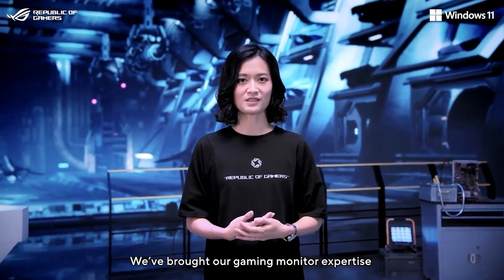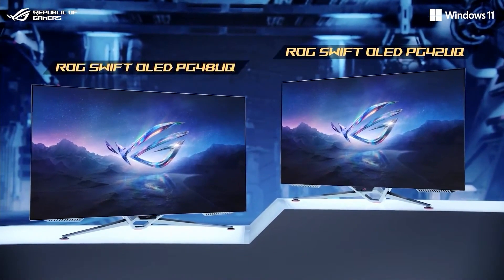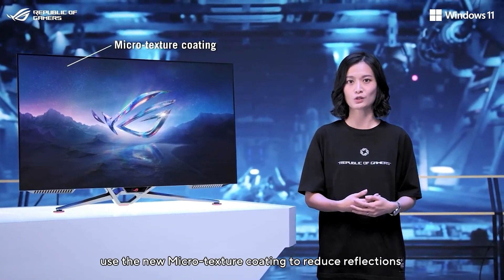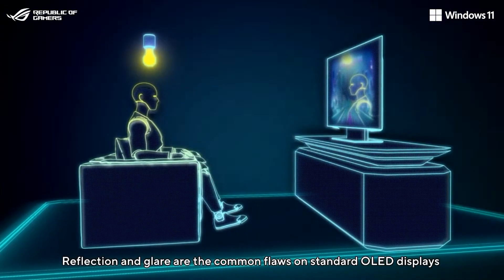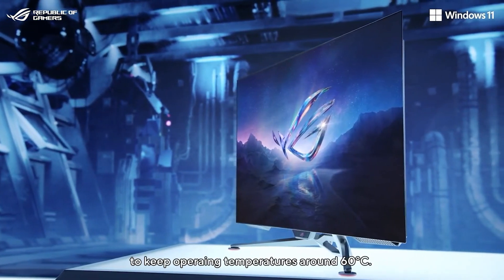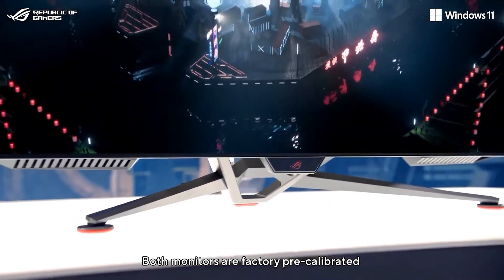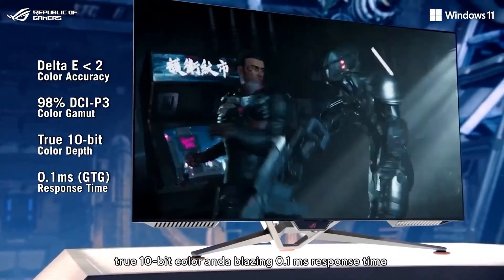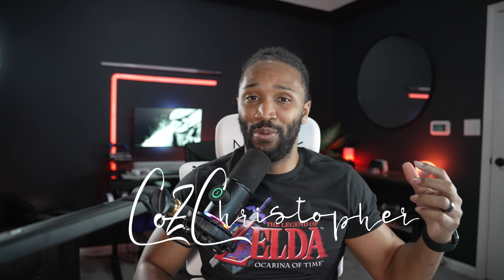ROG 42" AND 48" OLED GAMING MONITORS ANNOUNCED AT CES 2022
This changes things! Now that a major player like ROG is adopting OLED Technology into their gaming monitors, it is a matter of time for the industry to respond! With LG unveiling a 42" OLED Television this year, it has become the perfect opportunity for slow adopters to move into the OLED Gaming Display environment due to the smaller size! The New ROG Swift PG42UQ and the New PG48UQ monitor will have two Next Gen HDMI 2.1 Ports offering Full 48GBps bandwidth!!! Along with a Display Port 1.4 and 2 more HDMI 2.0 ports for added connectivity! ROG also implemented a proprietary cooling solution to help keep the panel a full 10 degrees Celsius less than industry standard to fight against burn in and retention while still producing optimal picture quality! ROG also implemented an anti-glare Micro Texture coating to prevent and fight against reflections as opposed to the glossy screens on OLED televisions. Much more inside, these monitors are loaded!